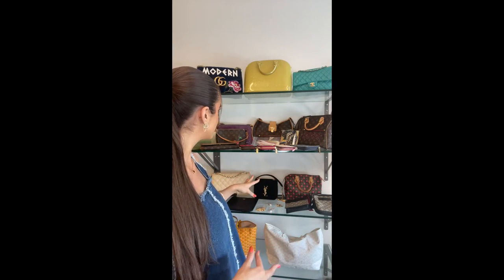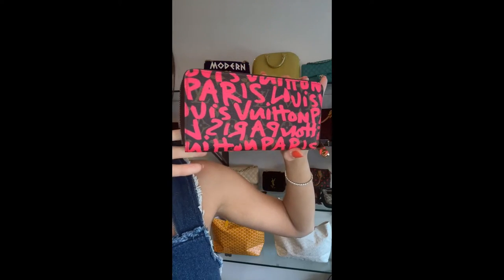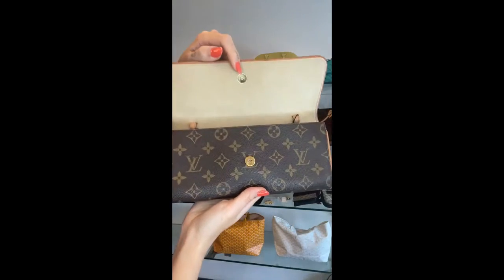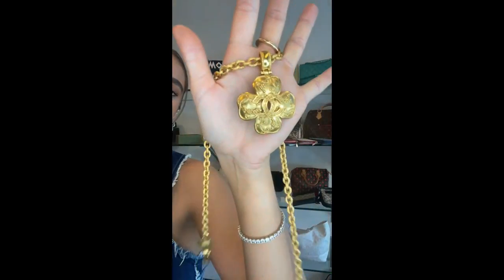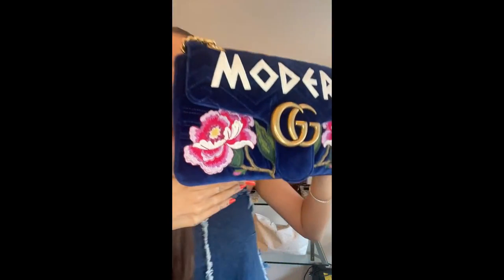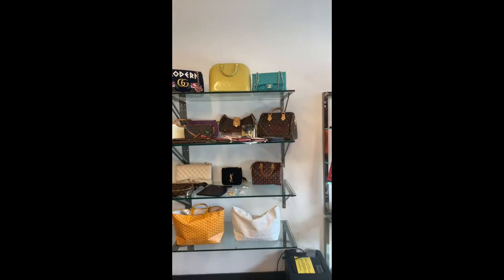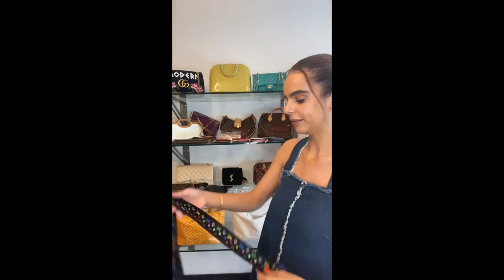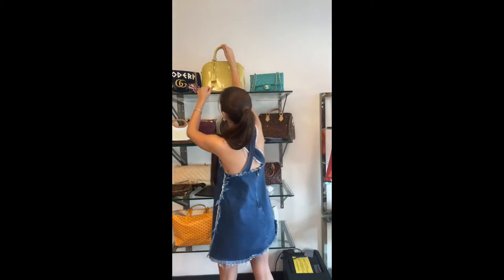A Pop of Colour!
Grace is here to bring some colour to our lives - literally! Tune in for lots of colourful pieces - customs and duties are covered on purchases made during the show.